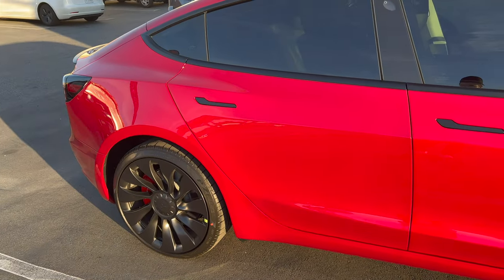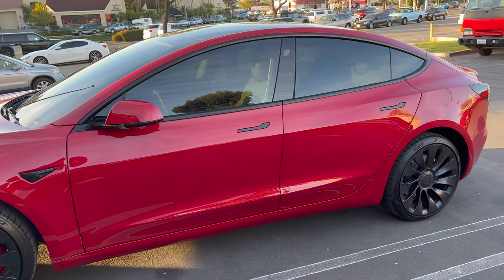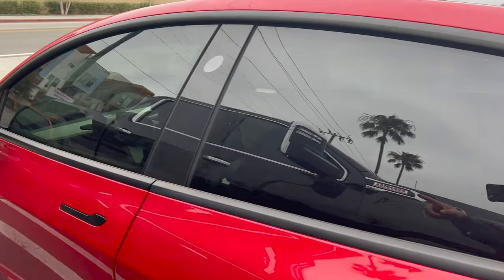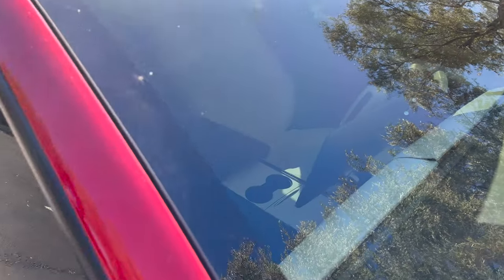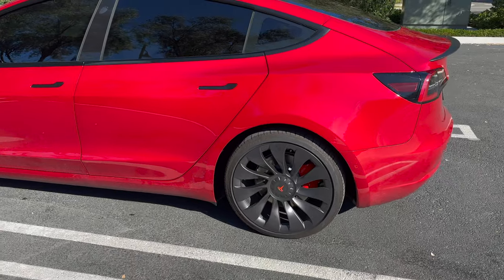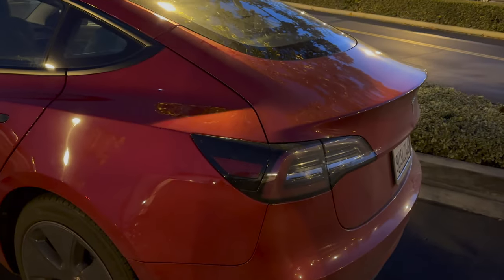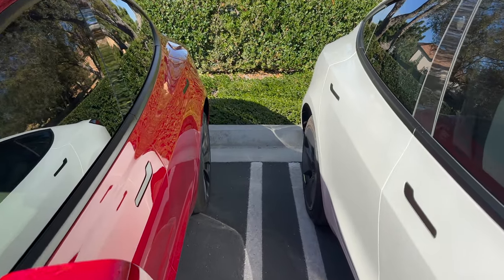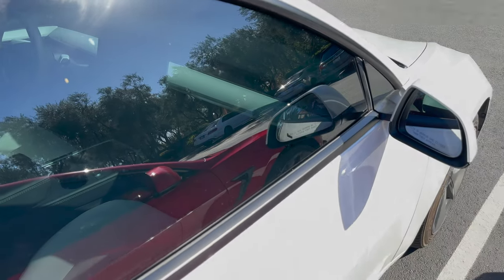Tesla Model 3 LR & Performance Tint Comparisons - 10% Nano Ceramic Tint vs. 5% Limo Nano Ceramic!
Happy New Years everyone! This was a video that should've been uploaded long ago. I think for most people 15% or even lighter would be a good percentage.. Let me know what you guys think is the best tint % and what you have on your cars in the comments below! I am going to try to upload more frequently this year.

👉Accessories I Use in My Tesla👈
Yoke Steering Wheel
Spigen Screen Protector
Spigen One-Touch Hidden Storage Box
Spigen Console Organizer Tray
Temai Console Cup Holder
Charge Lock
Jowua Magsafe Phone Mount
Jowua Non-Magsafe Phone Mount
Jowua 100W Car Charger
Carwiner Rear Trunk Side Organizer
Jowua Silicone Armrest Organizer
Jowua LED Light
Ring Key
Silicone Side Door Handle Storage
Foldable Table
Model 3 Velcro Rear Trunk Organizer Side Divider
Jowua LED Charging Hub
RED Armrest Cover
White Armrest Cover
1TB SSD Storage Drive
Carbon Fiber Illuminated Door Sill Light
Red Wheel Decals
Spigen Foot Pedals
Red Tesla Logo Puddle Lights

 ▬Similar Content ▬

▬ SOCIAL MEDIA ▬
...In Progress...

Make sure to subscribe to the channel & select the bell push notifications (click the BELL icon next to the subscribe button) to be notified immediately when I release new videos/shorts in the future! 😊